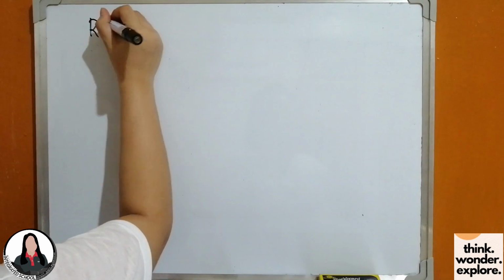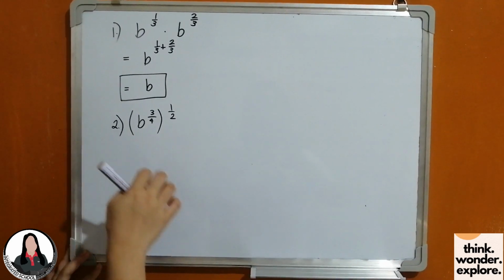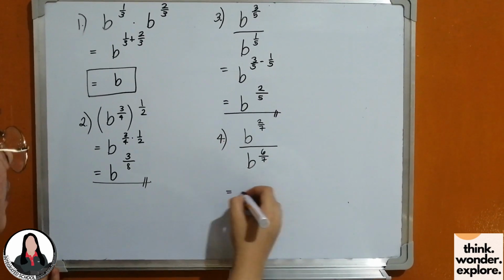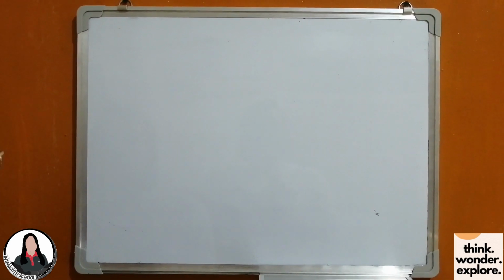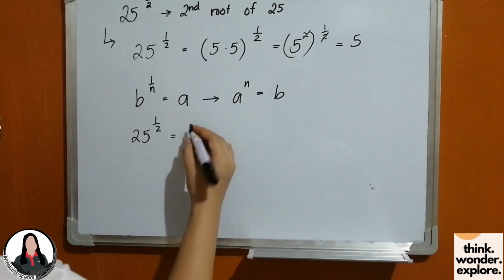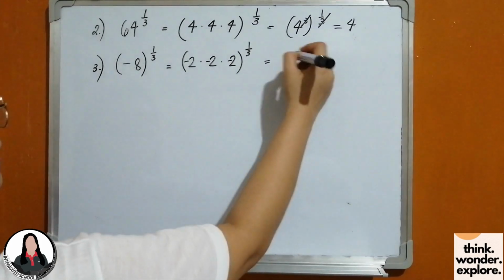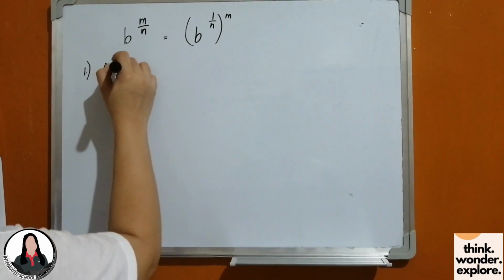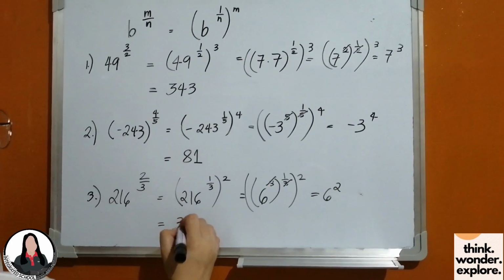Lesson 2 - Rational Exponents and Radicals | Part 1 of 2 | Mathematics 9A